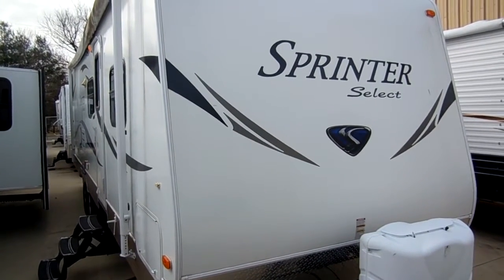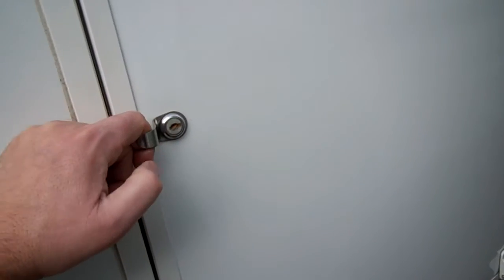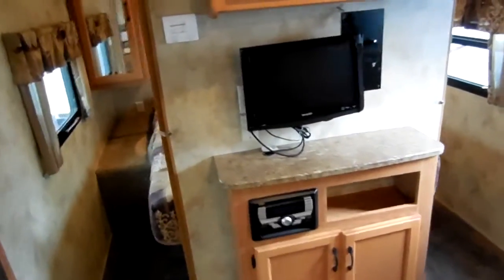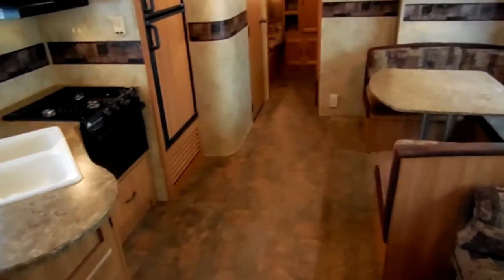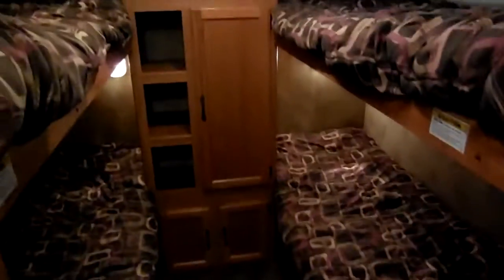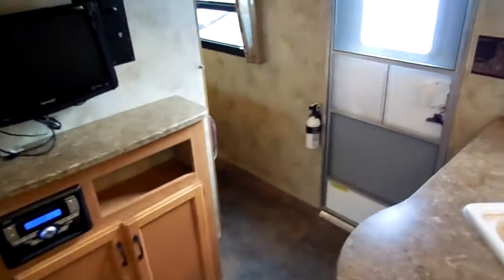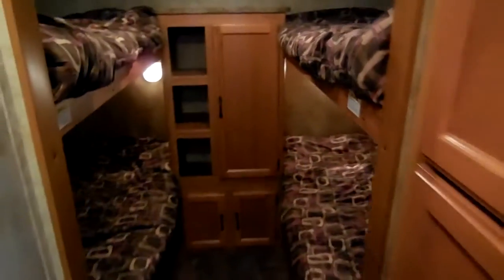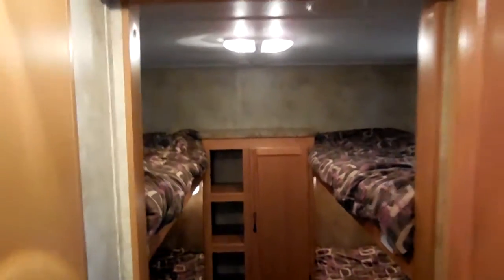SOLD! 2011 Keystone Sprinter Select 29BH with Slide Out, Quad Bunks, Like New . $14,900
Great high quality family camper that sleeps 10. Built by Keystone RV and is a very lightweight camper for the size (only weighs 6400 pounds)    Equipped with a patio awning with a new canvas (not shown) , stabilizer jacks, upgrade dsi water heater  This camper is in great shape and will give you and your family many years of great RV memories for a very low price . All aluminum frame, fiberglass exterior , Power Slide Out, and Priced thousands under NADA (as equipped is $22,600 base is $15,700)  . Tow with just about any full size half ton truck or most full size SUVs

Take advantage of our great finance options . Because this camper is so far under book value no down payment is required and interest rates start as low as 2 % with approved credit . We do not mark interest rates up like other RV dealers do (thats right other RV dealers mark interest rates up 4-5% to make more money and it cost you thousands over the life of the RV loan that you did not have to pay if you bought one from  us ) . We also over nationwide warranties so for just a few bucks more a month on your payment you can have peace of mind and protection from possible break down cost .

 The interior looks great no smoke or pet odors and we will show you everything works great  . The front master queen bedroom is completely separated from the rest of the camper by a solid pocket doors  for max privacy, Full Size Sleeper sofa and over sized table booth both make beds, that can comfortably sleep 2 adults each  Side kitchen with all appliances,ducted roof air, ducted dsi furnace, CD  Stereo, Side bathroom with tub / shower  , Rear private bedroom with quad (4) Bunks . This camper weighs 6400 pounds, and sleeps 10 .